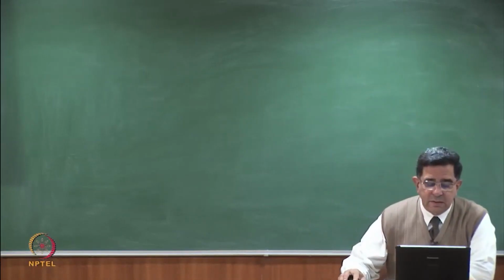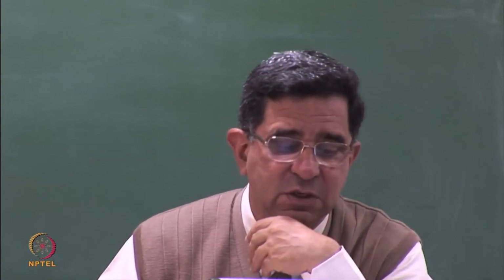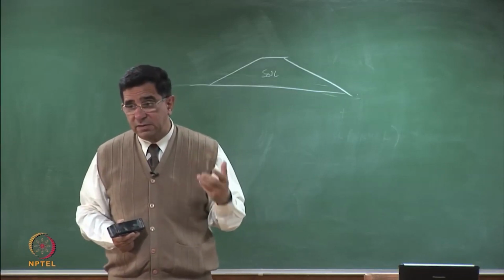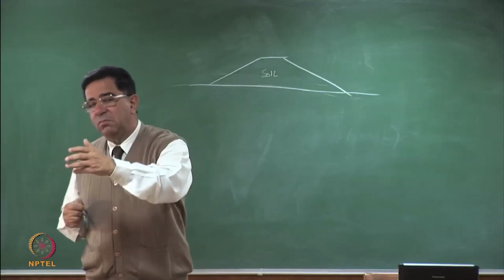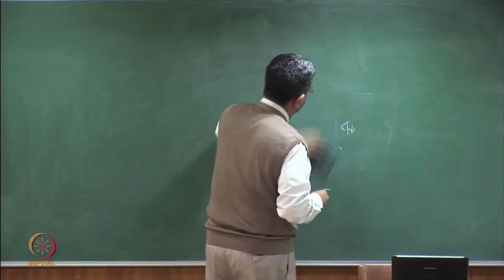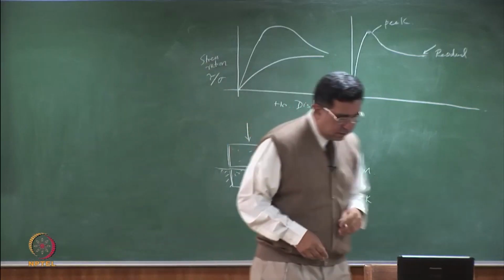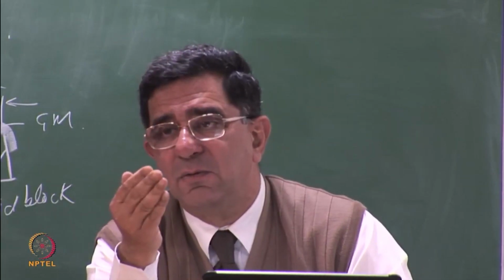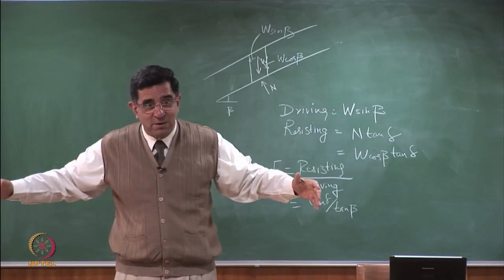Stability of Slopes - Part 1